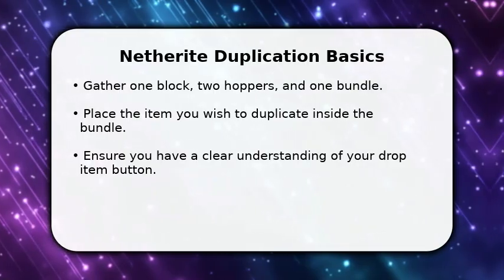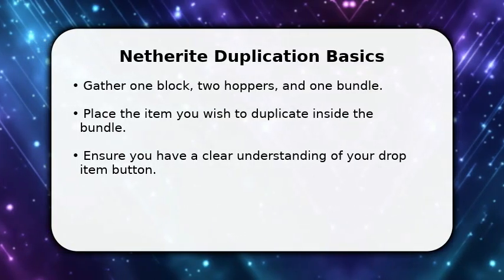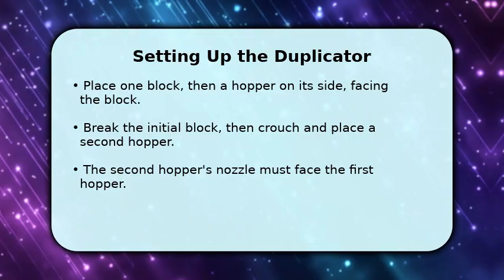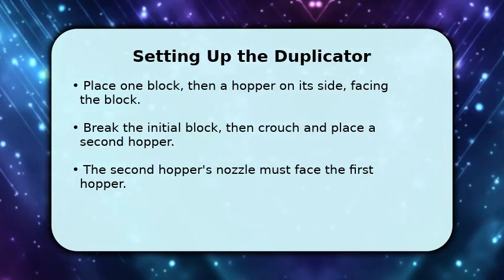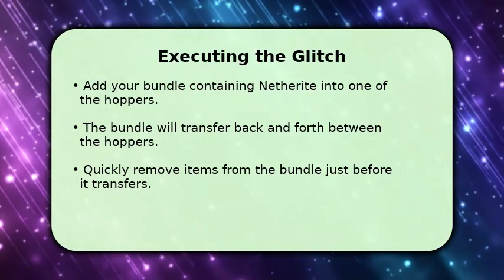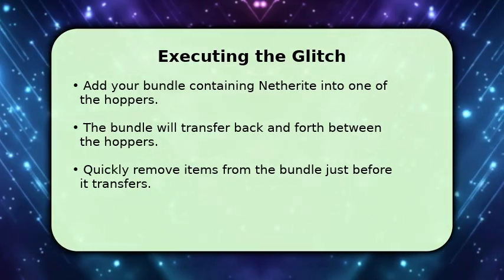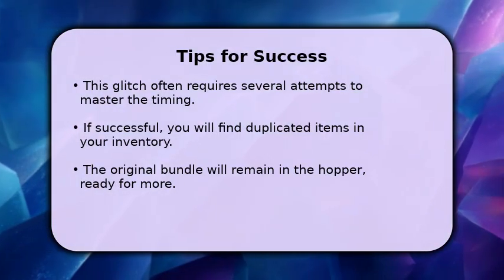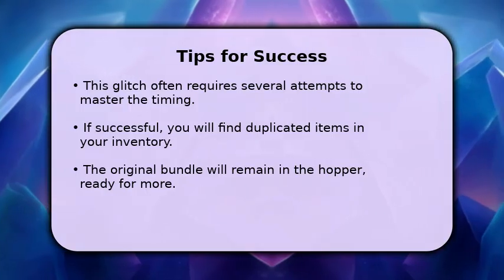How to Duplicate Netherite in Minecraft Bedrock 1.21 (NEW 2025)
▸ :^) Learn how to duplicate netherite in Minecraft Bedrock Edition 1.21 with our easy-to-follow guide. This tutorial covers the latest update and provides step-by-step instructions on how to duplicate netherite for optimal crafting and resource management.

Minecraft Bedrock 1.21, Netherite duplication, How to duplicate Netherite, Bedrock Edition updates, Minecraft 1.21 tips, Netherite farming, Minecraft duplication methods, Bedrock netherite guide, New Minecraft update features